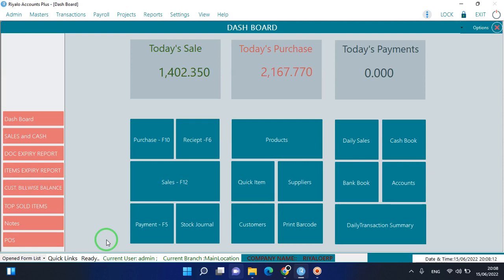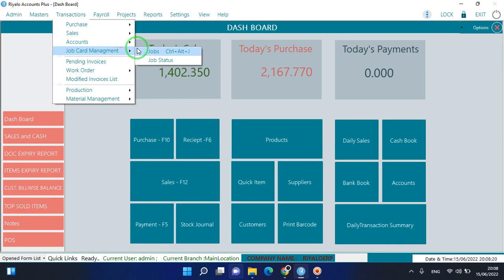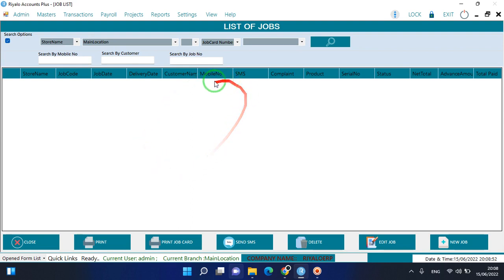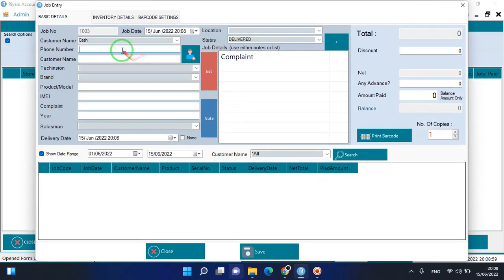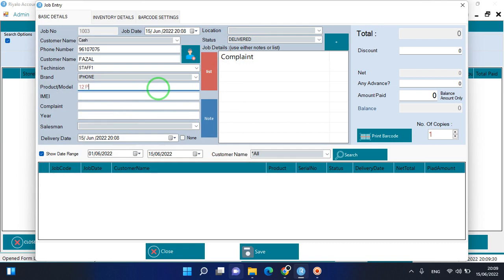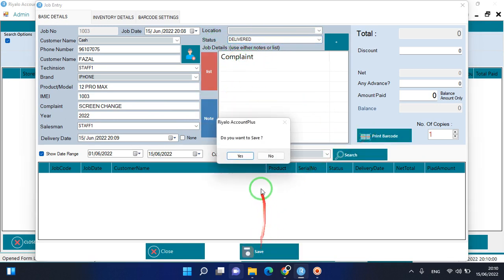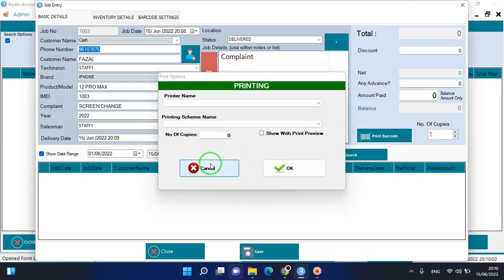Riyalo ERP-How to do a Job Card(English)